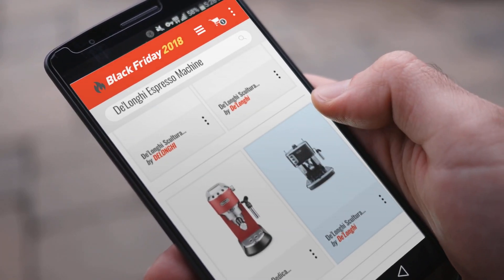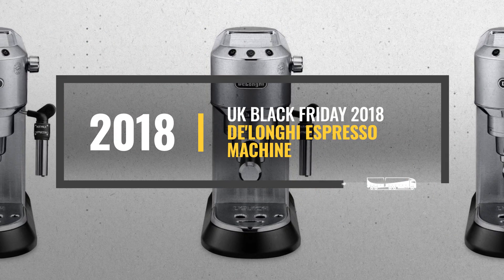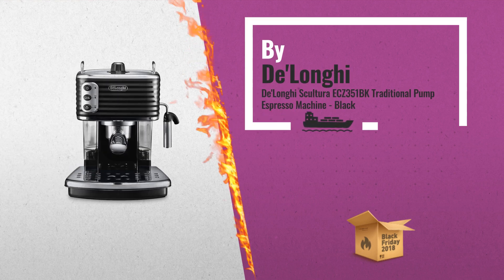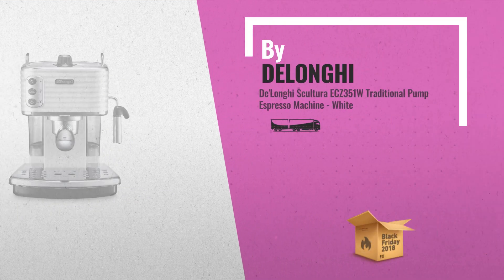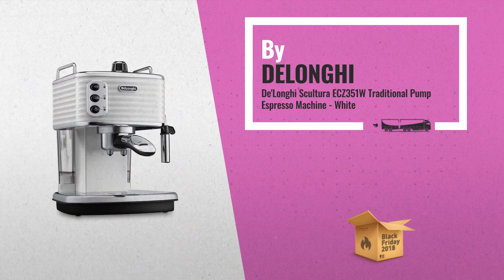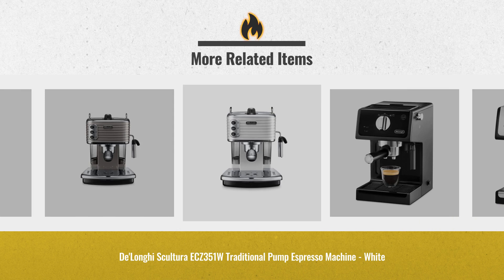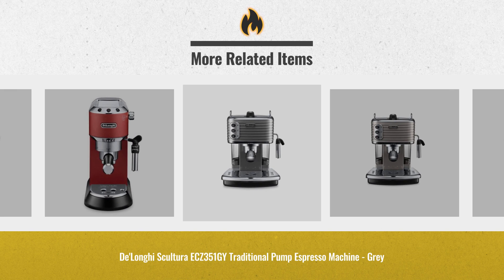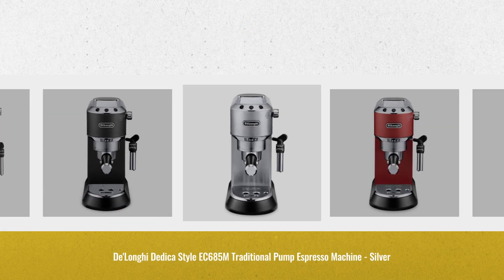Save Big On De'Longhi Espresso Machine Black Friday / Cyber Monday 2018 | UK Black Friday 2018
New! 2019 Black Friday / Cyber Monday Espresso & Cappuccino Machines Deals and Updates.

Add to Basket to Get Black-Friday/Cyber-Monday Price Alerts:
Black Friday / Cyber Monday DeLonghi ECZ 351.BK Scultura Espressomaschine by De'Longhi

Black Friday / Cyber Monday De'Longhi Scultura ECZ351W Traditional Pump Espresso Machine - White by De'Longhi

Black Friday / Cyber Monday De'Longhi Scultura ECZ351BG Traditional Pump Espresso Machine - Champagne by DELONGHI

Black Friday / Cyber Monday De'Longhi Scultura ECZ351GY Traditional Pump Espresso Machine - Grey by De'Longhi

Black Friday / Cyber Monday De'Longhi Dedica Style EC685R Traditional Pump Espresso Machine - Red by De'Longhi

Black Friday / Cyber Monday De'Longhi Dedica Style EC685M Traditional Pump Espresso Machine - Silver by Dèlonghi

Black Friday / Cyber Monday De'Longhi Dedica Style EC685BK Traditional Pump Espresso Machine - Black/charcoal by De'Longhi